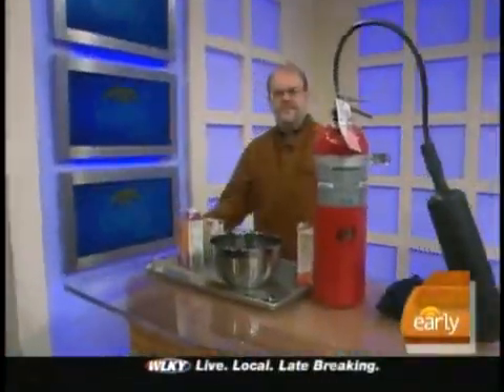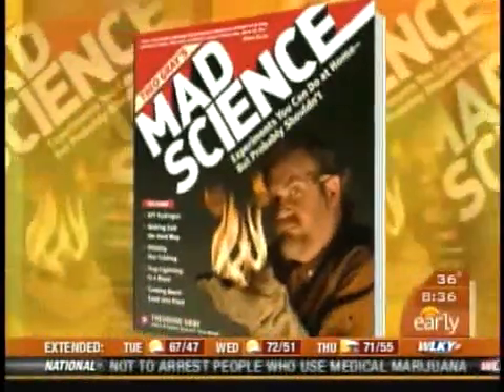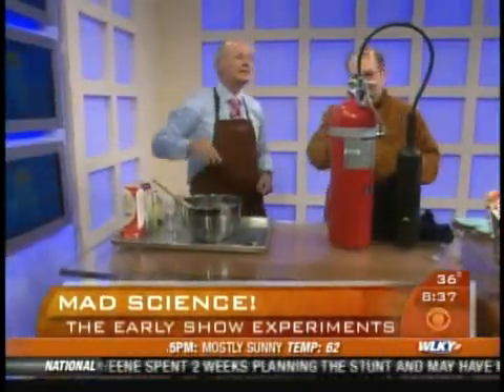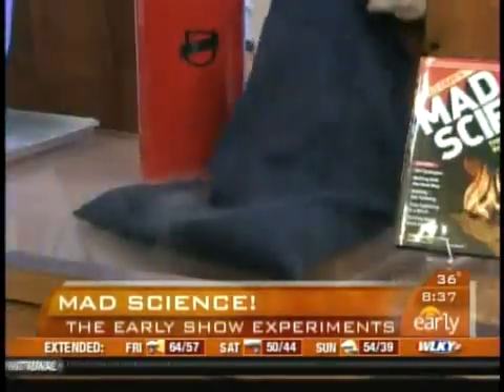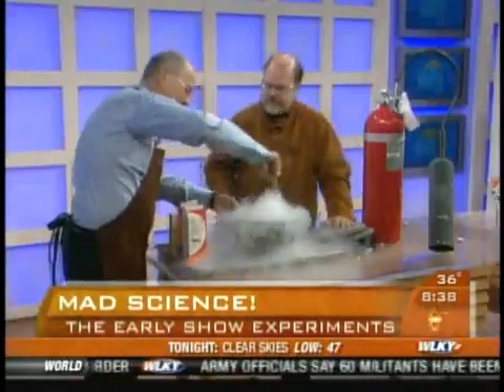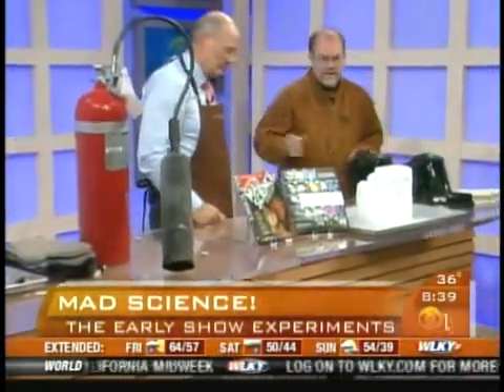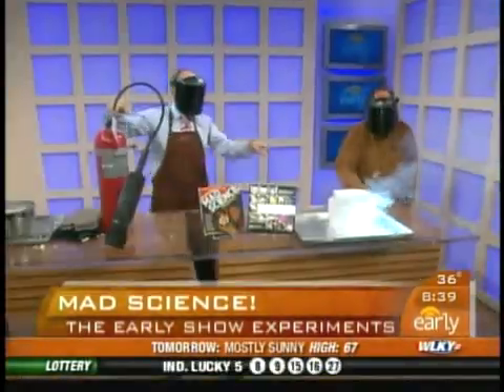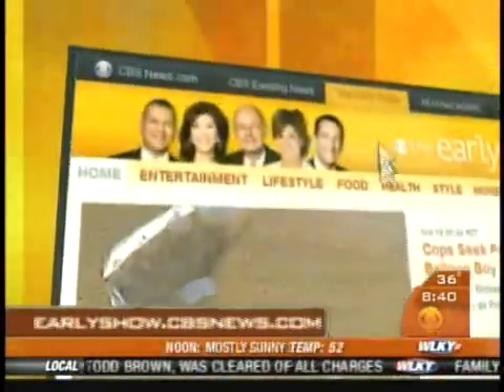Mad Science on the CBS Early Show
On Monday, October 19th, 2009 I appeared on the CBS Early Show, live from New York doing experiments from my book Mad Science The book is available everywhere books are sold, and autographed copies are available from me This video is posted with permission.